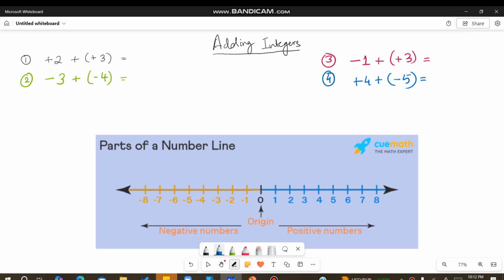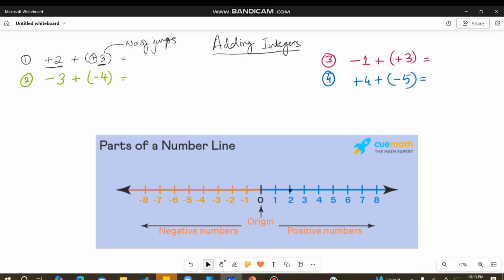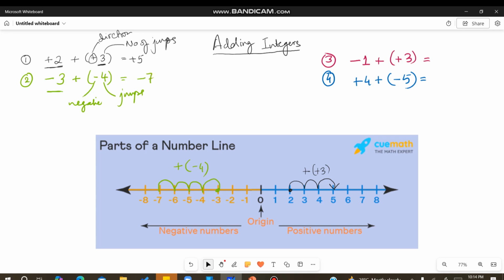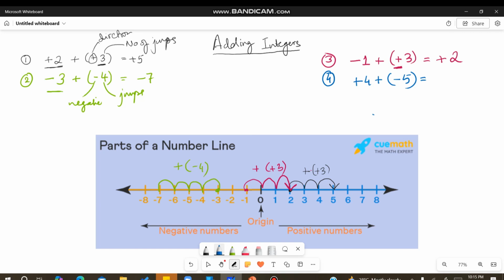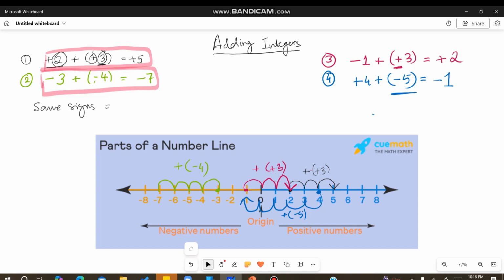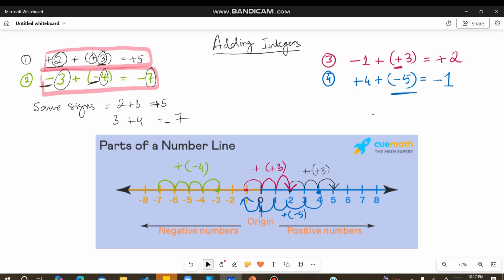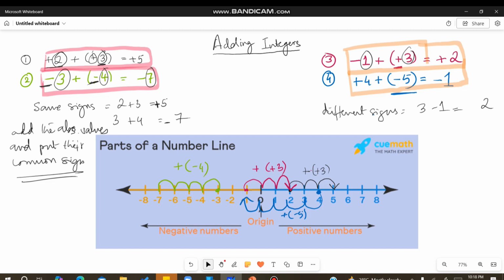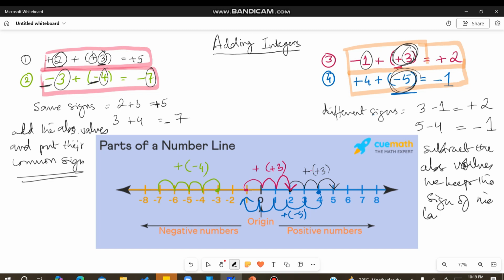adding integers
Easy explanation of integer addition with shortcut.